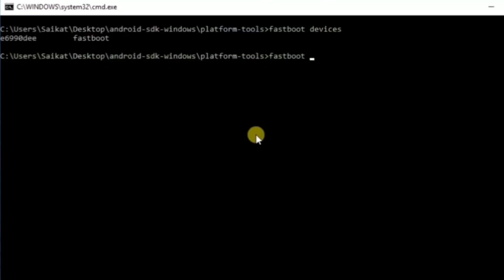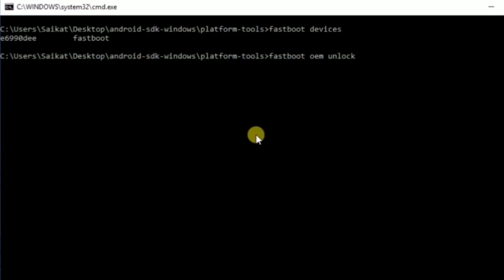How to root any Android phone!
I made a video explaining rooting.
This video is a step-by-step guide to rooting your phone easily. It's time to own your device.

J'ai fait une vidéo expliquant le rooting.
 Cette vidéo est un guide étape par étape pour rooter facilement votre téléphone.  Il est temps de posséder votre appareil.

Links | Liens

Custom Recovery: twrp.me